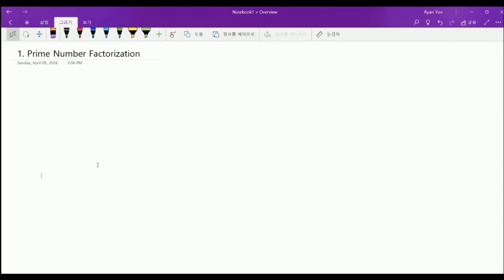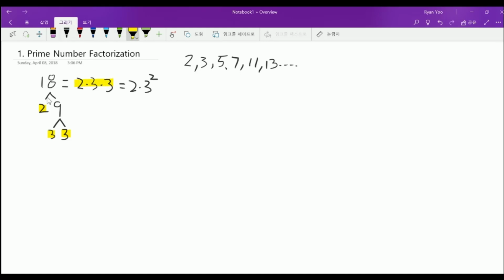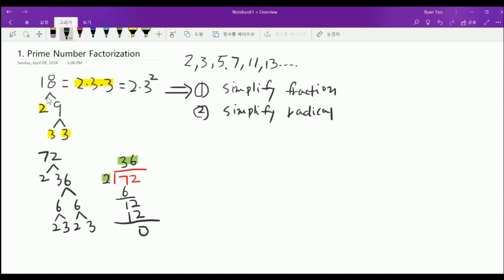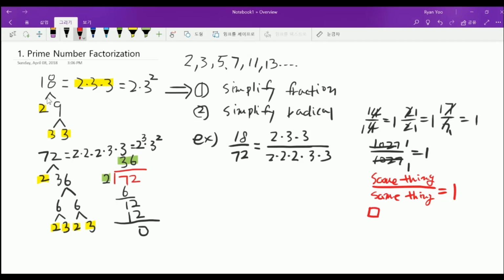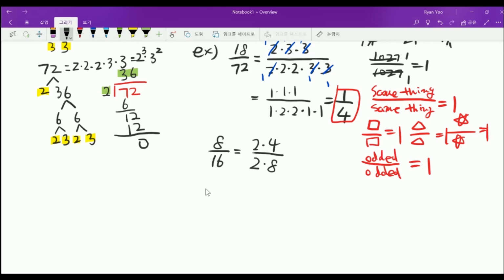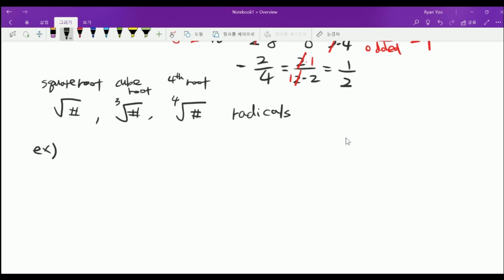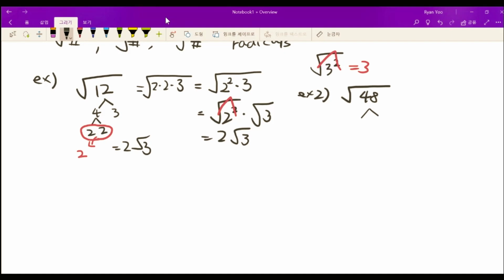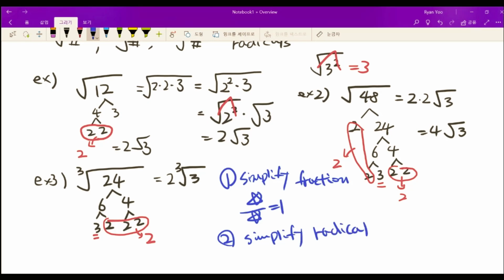1 Prime Number Factorization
The purpose of the prime number factorization in high school level math.